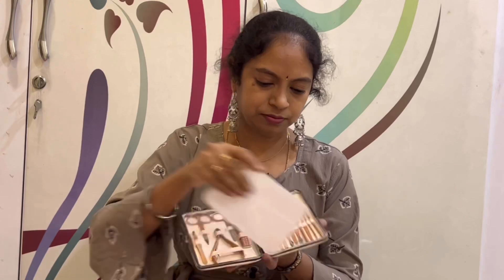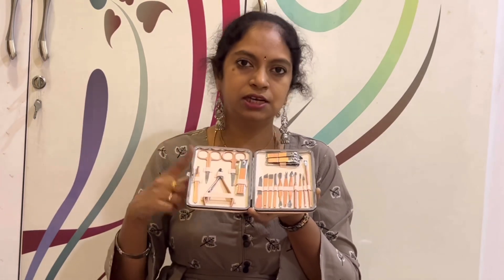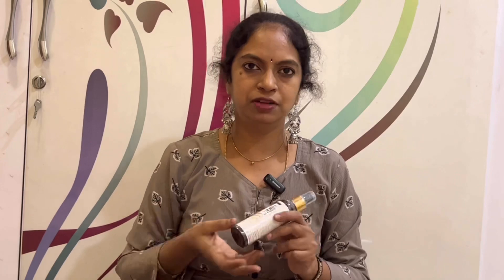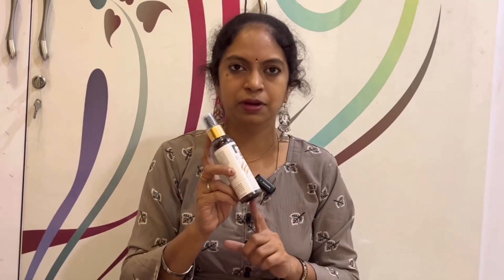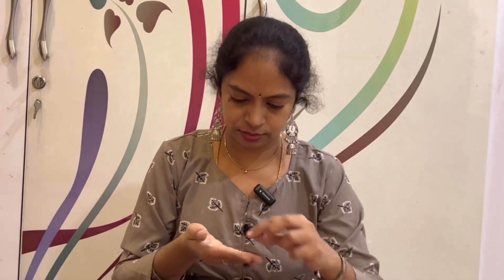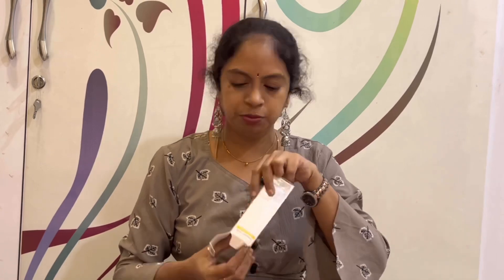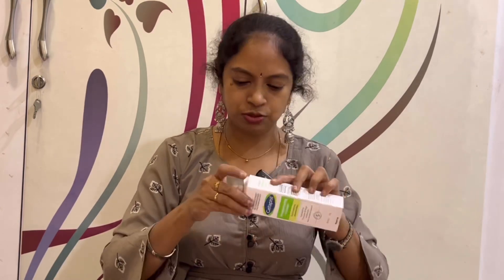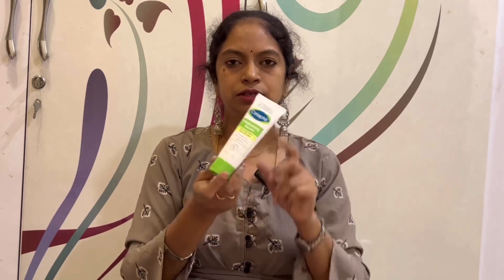Trending summer special beauty products silver chain Amazon beauty haul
Buying Links :

1.  Beauté Secrets Manicure Kit, Pedicure Tools For Feet, Nail Clipper, Manicure Pedicure Kit For Women And Men, 18 Pieces,Perfect Gifts For Women And Men Rose Gold, Pink

2.  Garnier Skin Naturals, Face Serum, Increases Skin's Glow Instantly and Reduces Spots Overtime, Bright Complete Vitamin C Booster, 30 ml

3.  Good Vibes Vitamin C Glow Toner, 200 ml Rich in Antioxidants & Helps Reduce Dark Spots, Hydrating Light Weight Face Spray Toner for All Skin Types, Natural, No Alcohol, Parabens & Sulphates

4.  Cetaphil Moisturising Cream for Face & Body , Dry to very dry skin, 80 gm

5.  Cetaphil Sun Spf 30 Gel, White, 100 ml